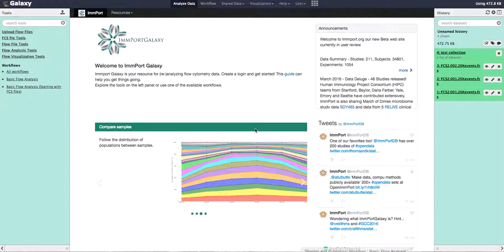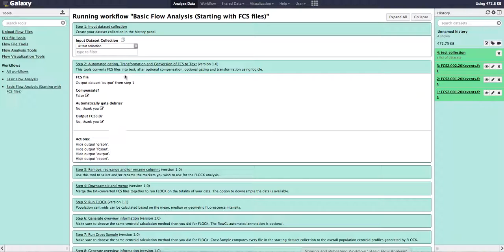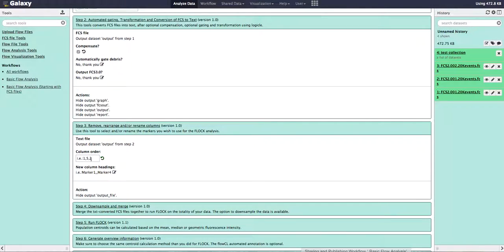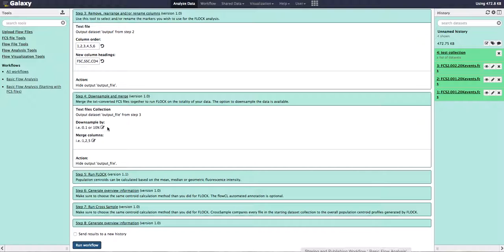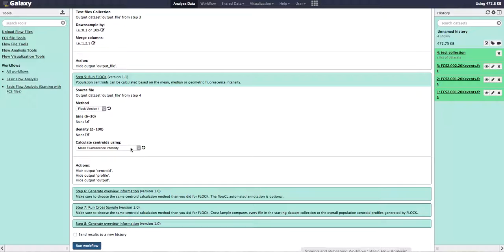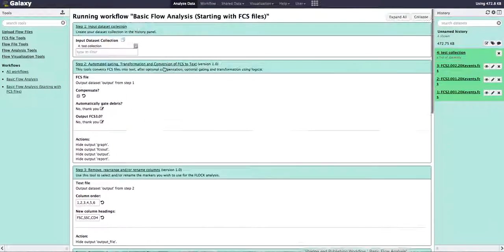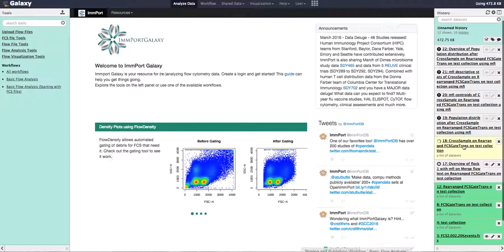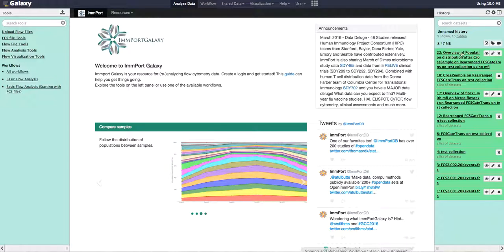Run a workflow in ImmportGalaxy